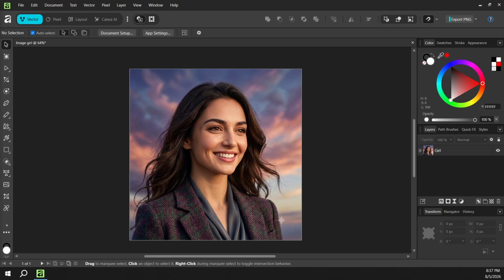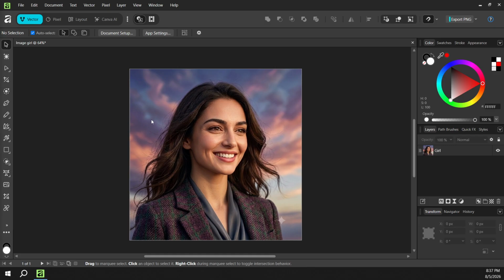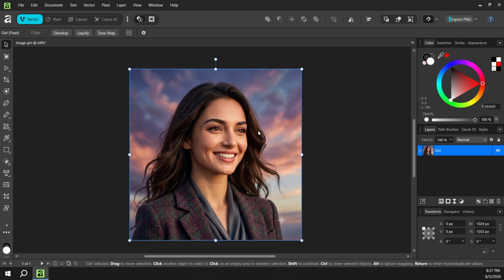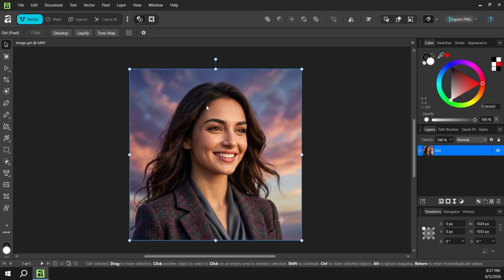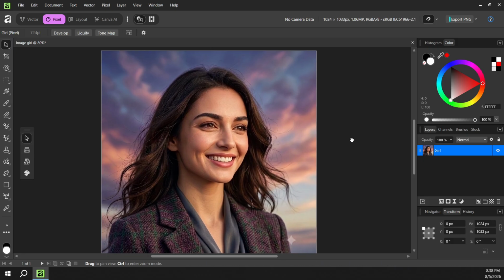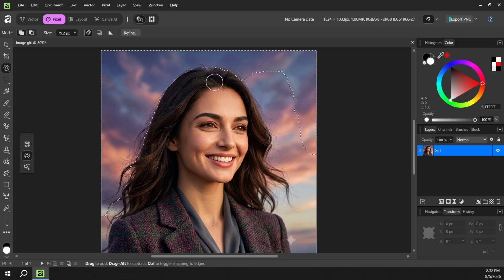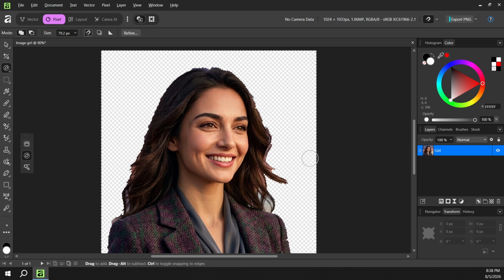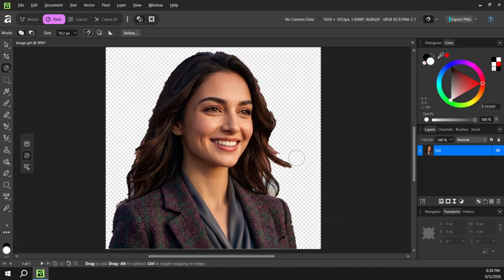How To Remove Background On Affinity Photo [2026 Guide]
How To Remove Background On Affinity Photo